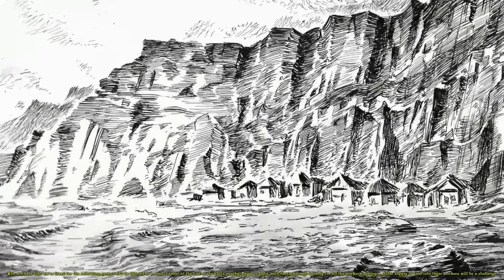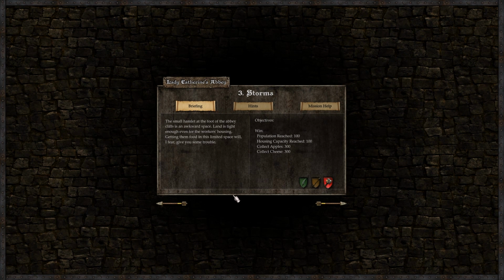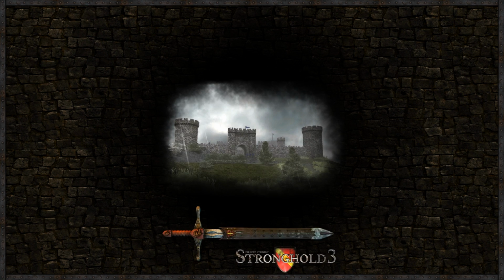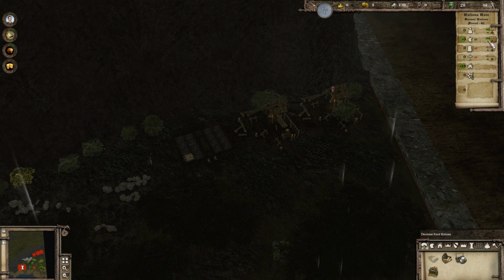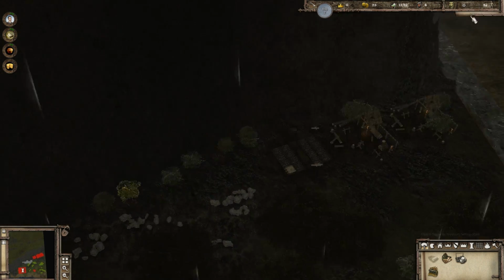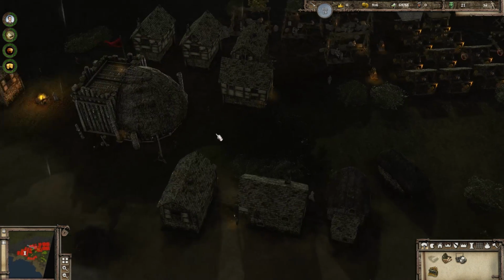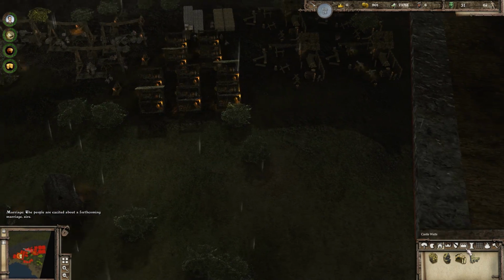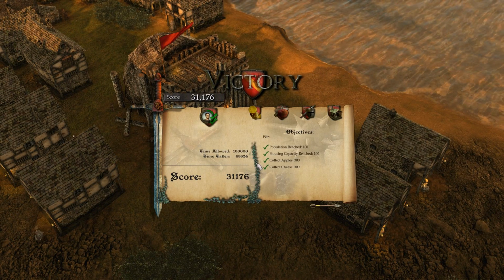Storms - STRONGHOLD 3 - Economic Campaign (Hard) - CHAPTER 3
Stronghold 3 - Economic Campaign - Chapter 3: Storms. In this series I'll be playing through the entire Stronghold 3 Economic Campaign on the hardest difficulty level w/ full English commentary.

About Stronghold 3:

Stronghold 3: Gold is the long-awaited third installment in the award winning castle-building series. Set 10 years after the original, the Wolf it seems, has cheated death and during his painful recovery he’s become even more bitter and twisted. Now he seeks revenge. Raiding villages and towns during the dead of night, the Wolf has created a tide of panic and you and your allies are the only force that stand against him. In this stunning new update to the world’s favorite Castle Sim - will you triumph by day or die by night?